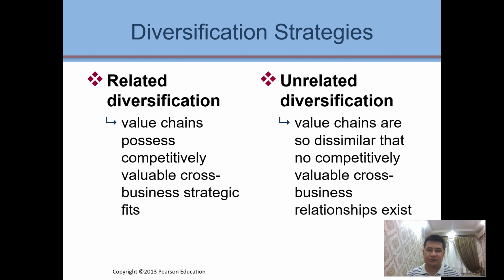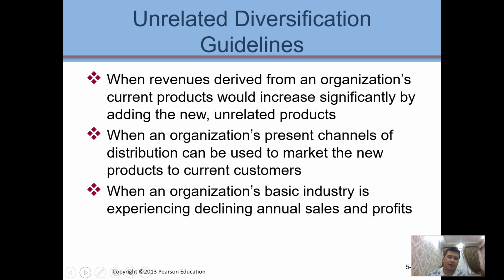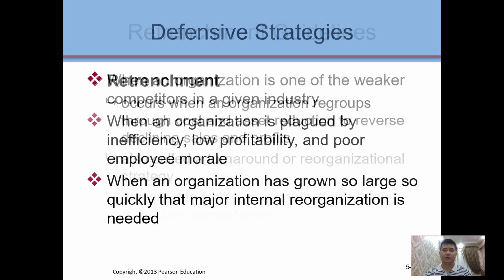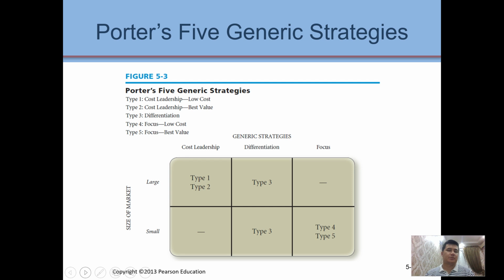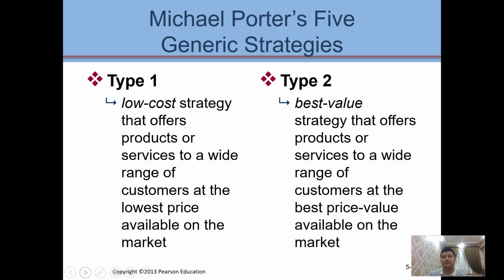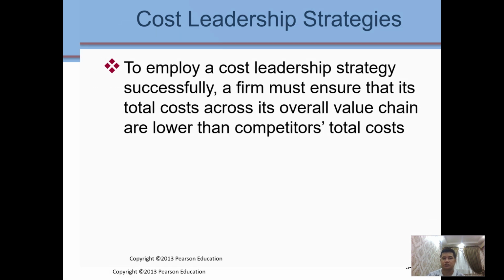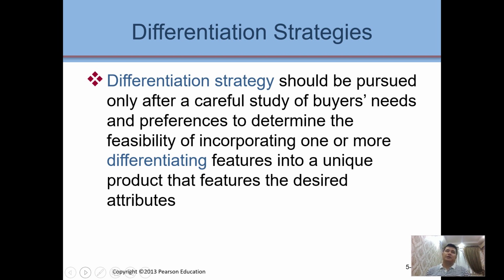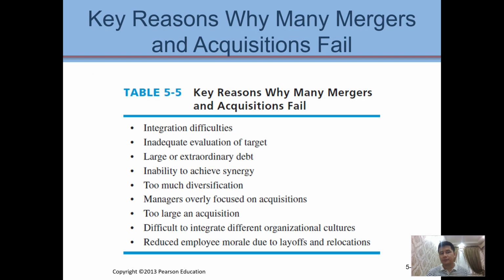8. Strategies in Action (Lecture 5-2)